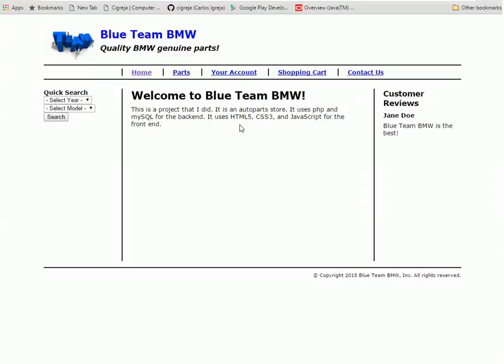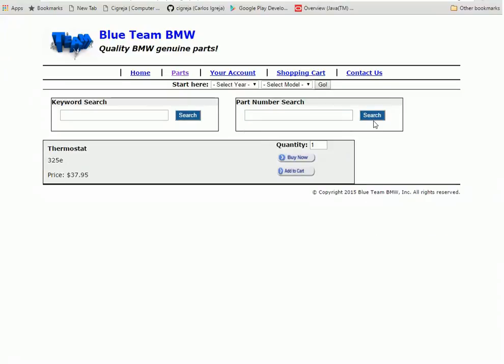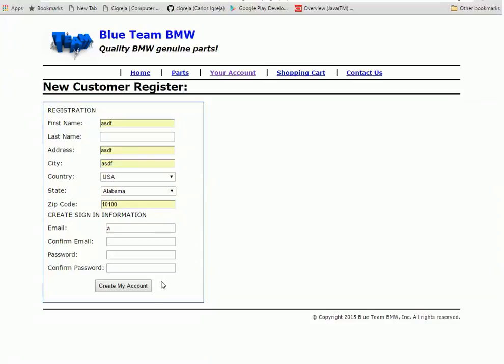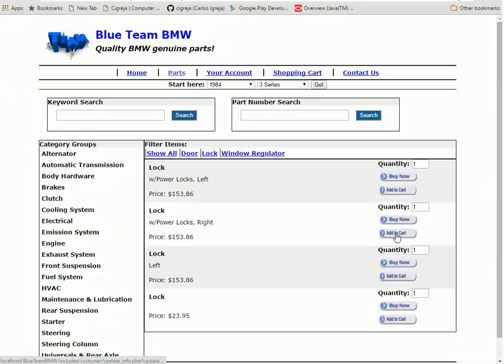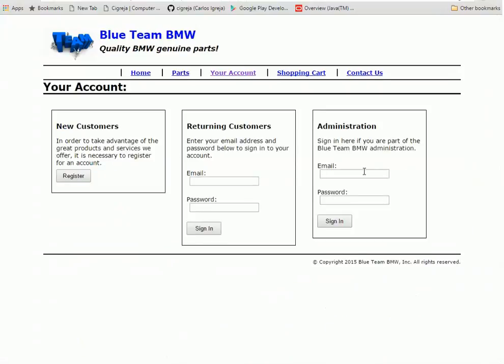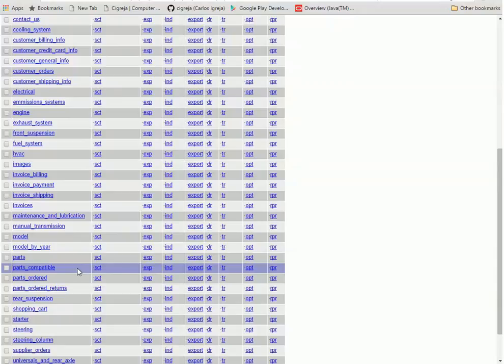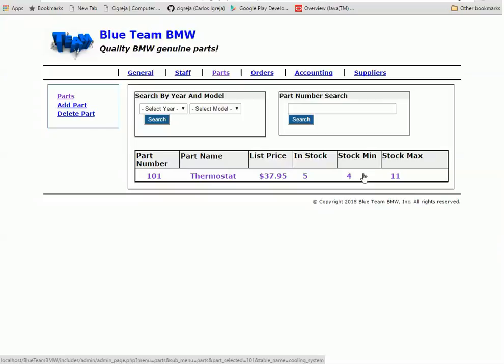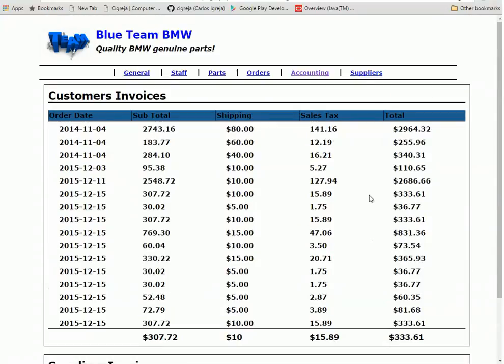PHP Web Application - Online Auto Parts Store. Video Demo.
PHP Web Application - Online Auto Parts Store. This is a video demo. This application was done with HTML5, CSS3, JavaScript, PHP, and MySQL.